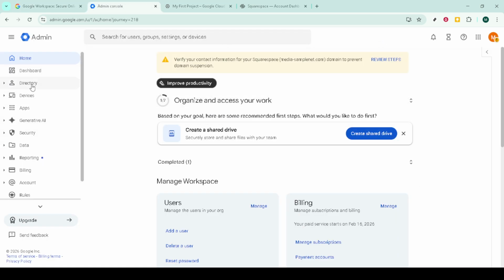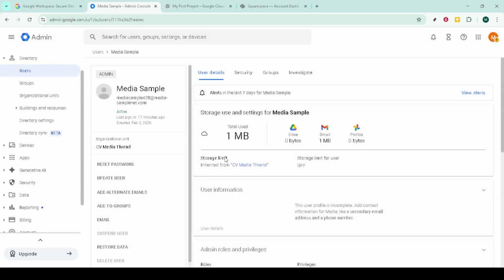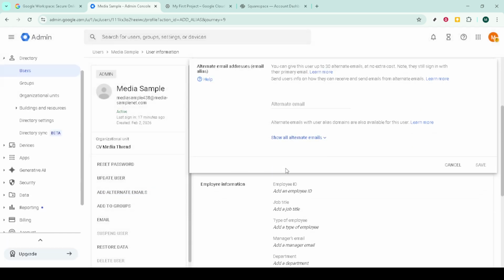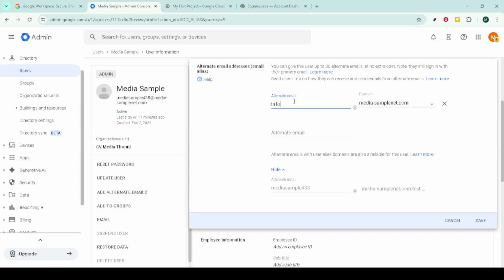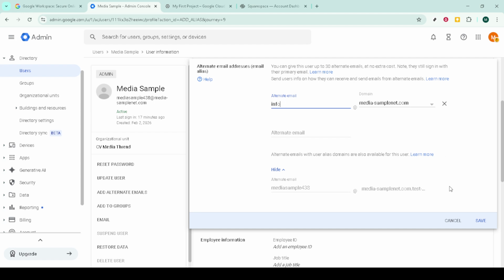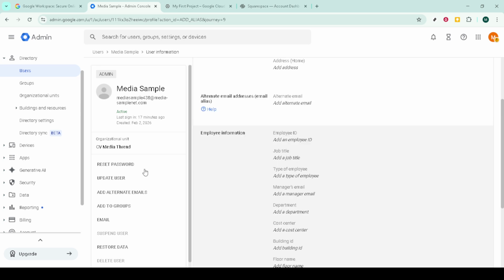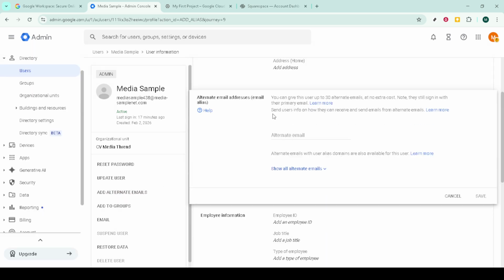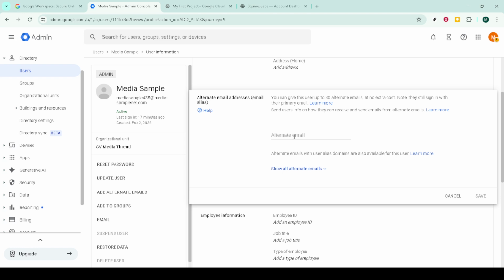How to Create Gmail Alias in Google Workspace, Send & Receive Emails from Alias [Full Guide 2025]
In today's video we cover: create gmail alias google workspace, send email from alias gmail business, receive email using alias google workspace, google workspace alias tutorial 2026, add alternate email address gmail step by step, google workspace admin alias setup guide, configure email routing alias google workspace, gmail business alias sending settings tutorial, manage aliases google workspace users, google workspace tips and tricks, google workspace beginner guide, google workspace full guide 2026, google workspace training video